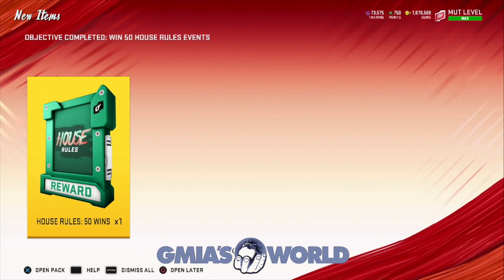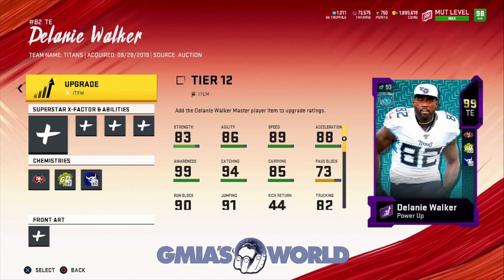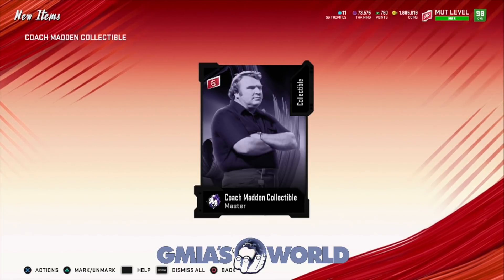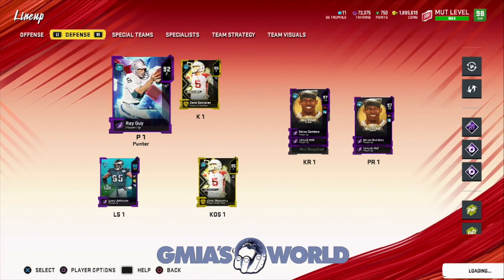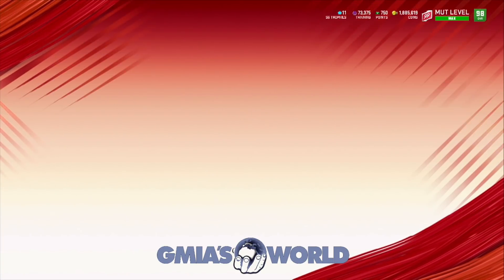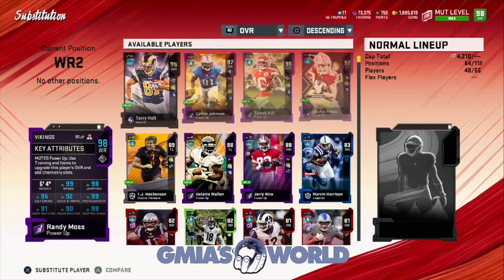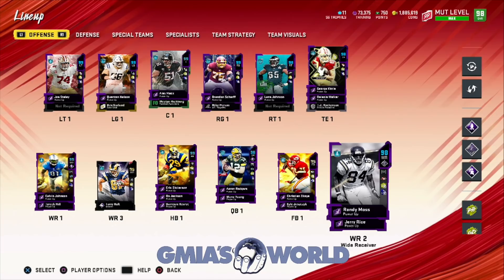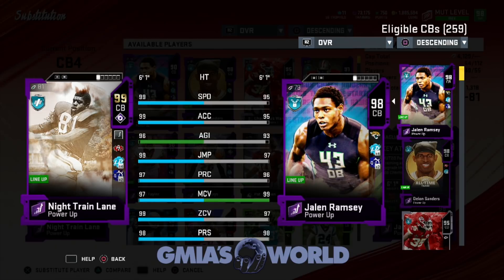HOW TO COMPLETE 99 CALVIN JOHNSON WR TUTORIAL! FREE 50 WIN HR PACK [MADDEN 20 ULTIMATE TEAM]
How to complete sets and more in Madden 20 Ultimate Team!